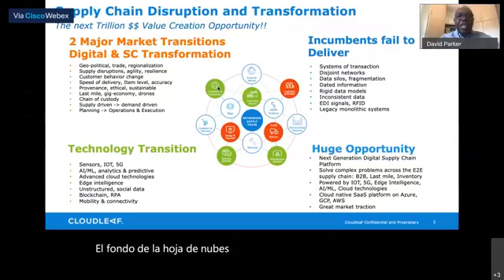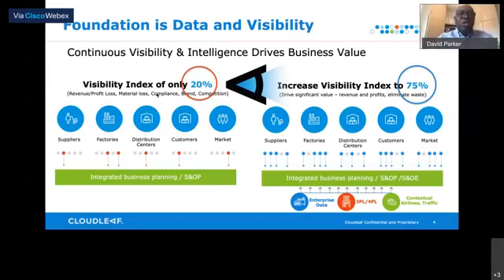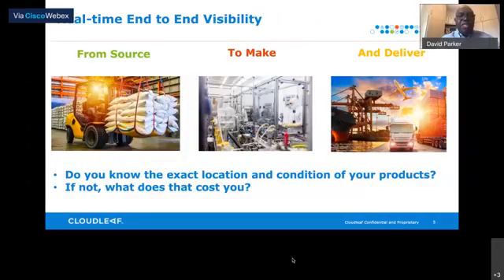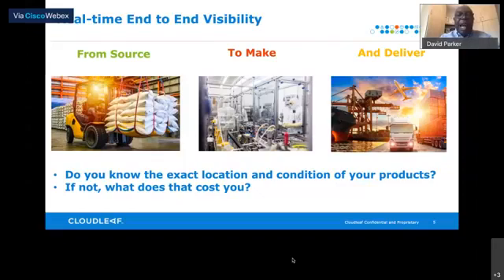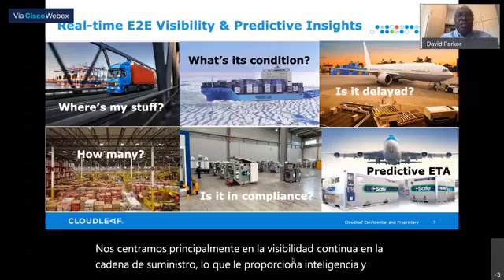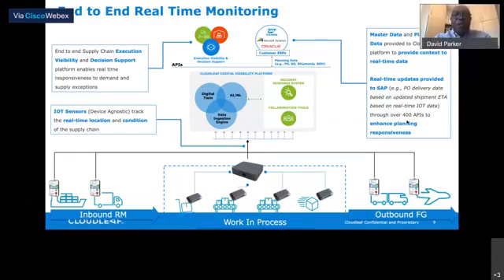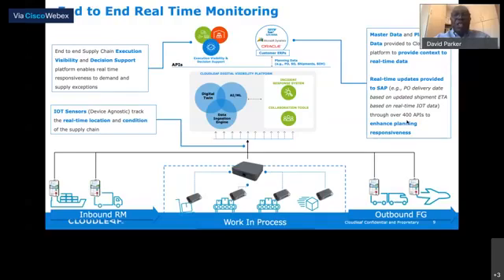La importancia de trazar tus mercancías en la cadena de suministro Parte II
Cómo evitar que tu producto se extravíe en el trayecto.